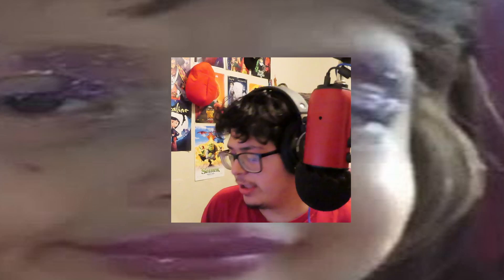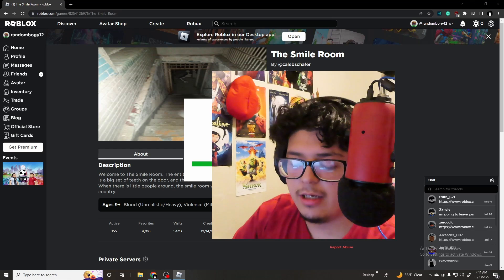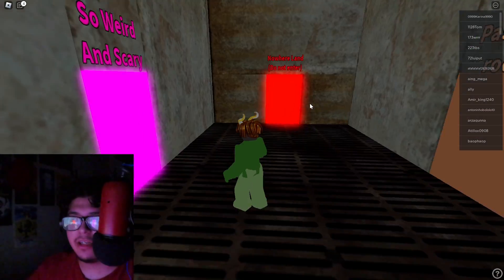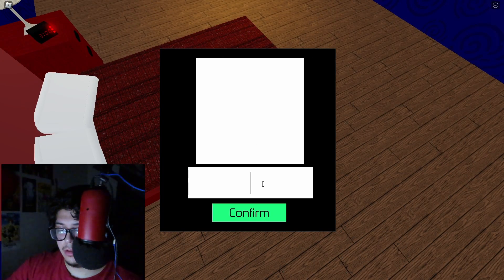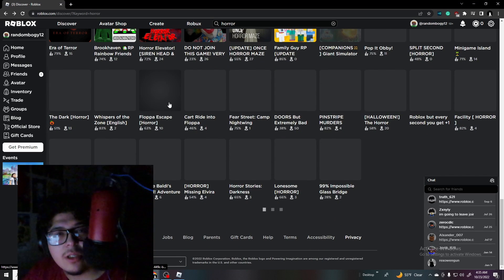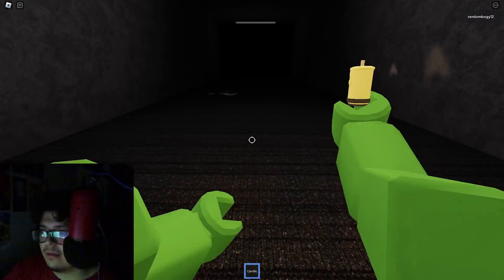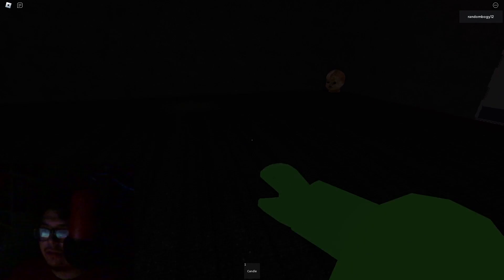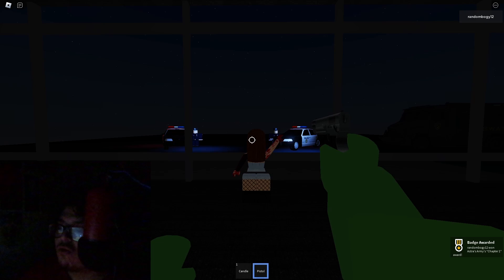Lazy Horror Video - Random Roblox Games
Hello
- If you guys want to check out my Discord, Instagram, an Twitch here you go
Helllo yess very lame video I was very busy with HomeWork